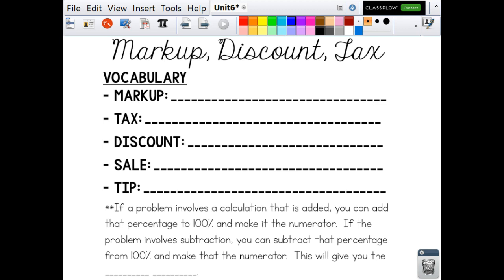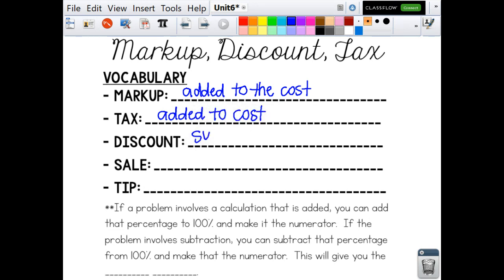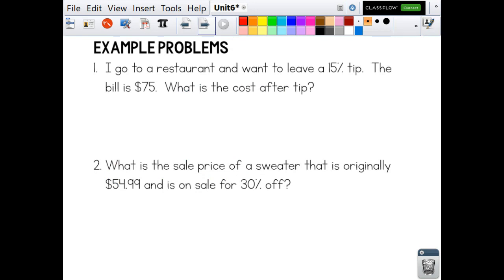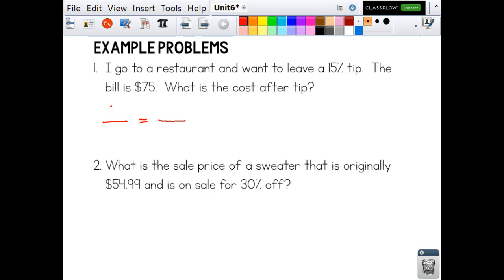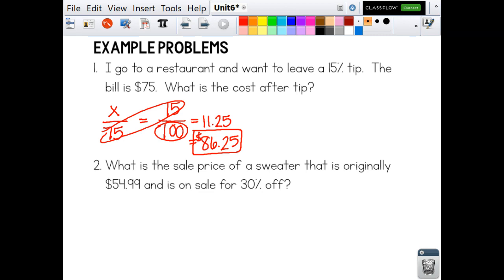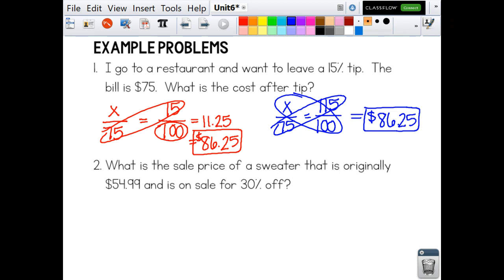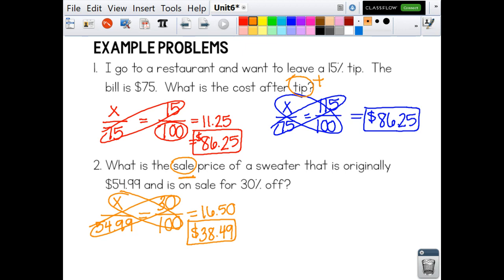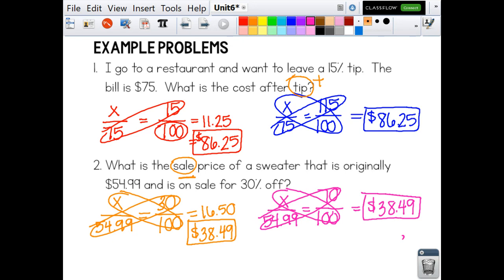Markup, Discount, Tax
Notes over how to calculate markup, discount, tax, sale, and tip.